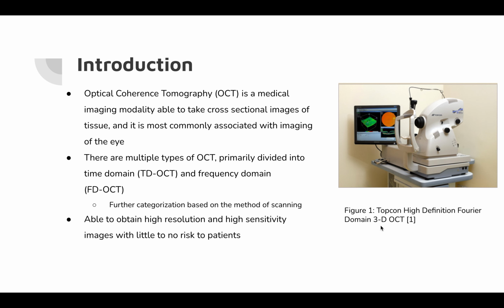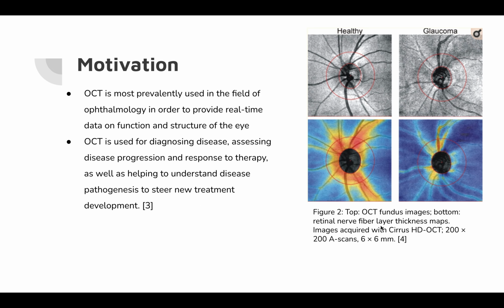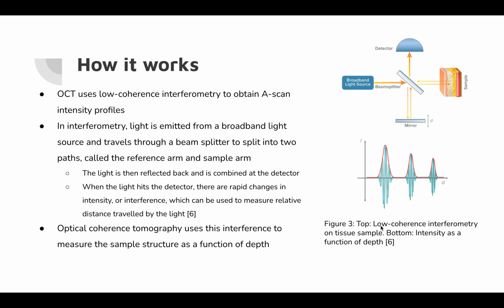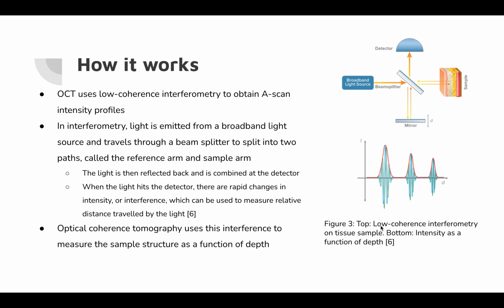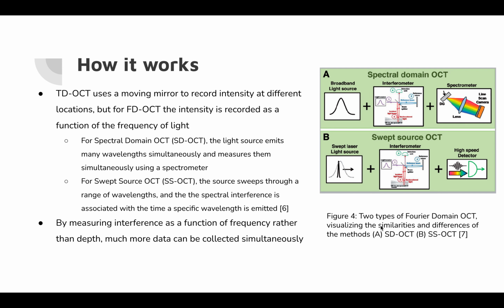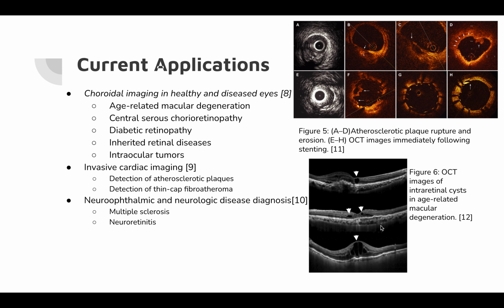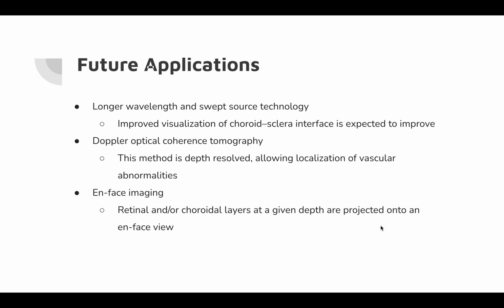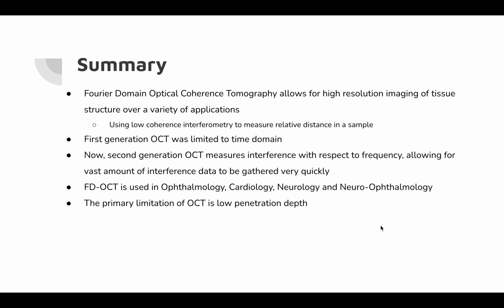FD-OCT --J. Polvi -- Fall 2021 BME 195 Final Presentation